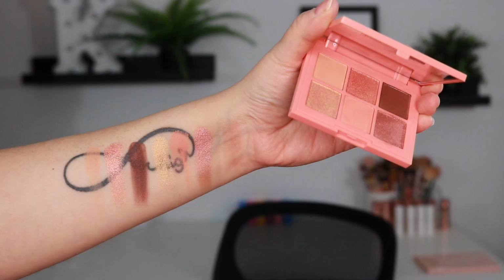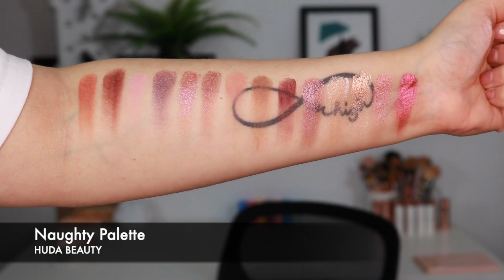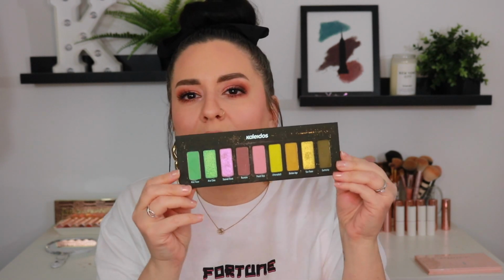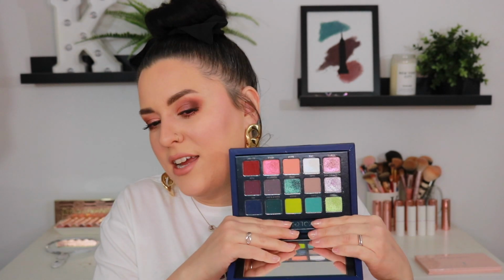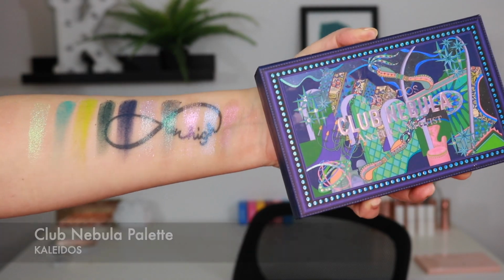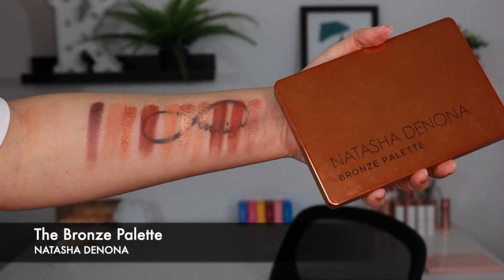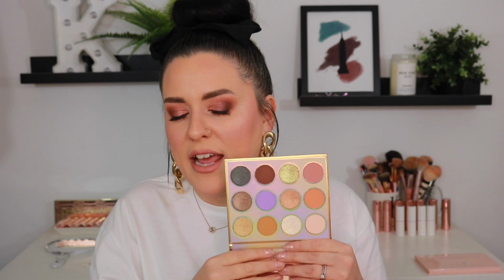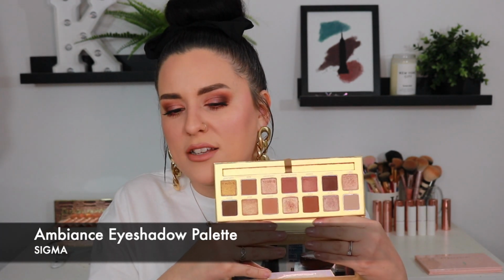UNDERRATED EYESHADOW PALETTES YOU NEED! | 25 DAYS OF EYESHADOW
[WATCH IN HD]  Kicking off the season right with 25 days of eyeshadow! Everyday, for 25 days, I will be sharing a different eyeshadow palette. From new to old, there will be a video everyday for 25 days! I am so excited, as I have never done this before on my channel!

*GET THE PALETTES HERE!:
Essence 6 Pan Palettes

*Huda Beauty Naughty Palette:

*Natasha Denona Bronze Palette:

*Sigma Ambiance Palette:

*This indicates a commission based link. This helps me so much and if you chose to use it I am forever grateful! THANK YOU FOR YOUR SUPPORT!